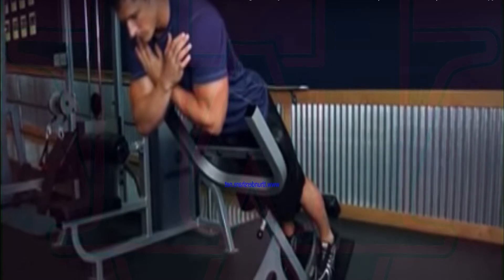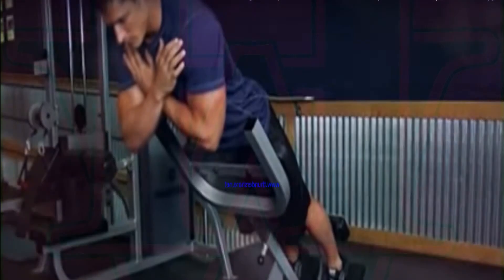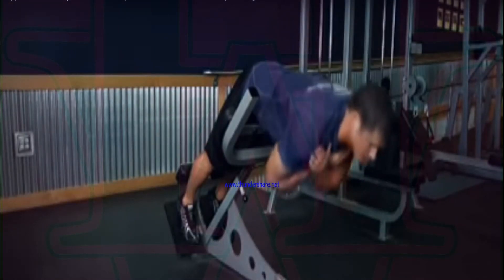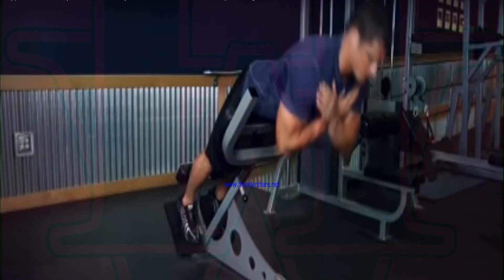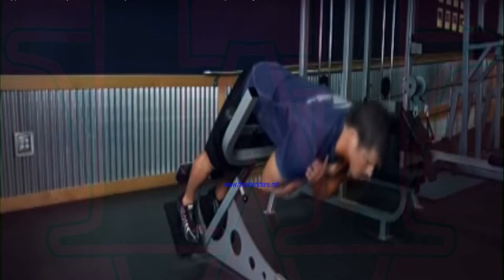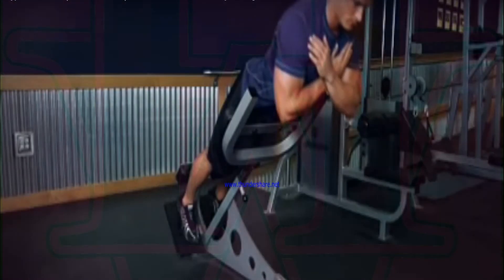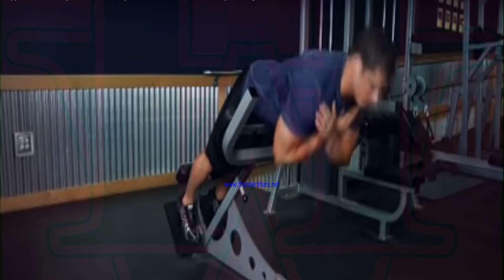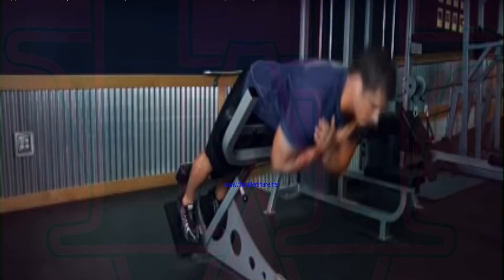Hyperextensions Back Extensions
Lie face down on a hyperextension bench, tucking your ankles securely under the footpads.
Adjust the upper pad if possible so your upper thighs lie flat across the wide pad, leaving enough room for you to bend at the waist without any restriction.
With your body straight, cross your arms in front of you (my preference) or behind your head. This will be your starting position. Tip: You can also hold a weight plate for extra resistance in front of you under your crossed arms.
Start bending forward slowly at the waist as far as you can while keeping your back flat. Inhale as you perform this movement. Keep moving forward until you feel a nice stretch on the hamstrings and you can no longer keep going without a rounding of the back. Tip: Never round the back as you perform this exercise. Also, some people can go farther than others. The key thing is that you go as far as your body allows you to without rounding the back.
Slowly raise your torso back to the initial position as you inhale. Tip: Avoid the temptation to arch your back past a straight line. Also, do not swing the torso at any time in order to protect the back from injury.
Variations: This exercise can also be performed without a hyperextension bench, but in this case you will need a spotter. Also, a similar exercise to this one is the good morning and the stiff-legged deadlift.

Strengthen your low back once and for all by training like an athlete

Let’s face it, working out with low back pain or after a lower back injury is almost impossible.  With your lumbar spine located so close to your center of gravity, virtually every exercise you do will travel through or have an impact on your low back.  This makes training and lifting weights either painful or simply nonproductive, unless you start training your back right.

In this video, I show you the most important concept you must adopt if you want to not only overcome your lower back injury but start working out like you did before getting hurt.  In order to lift heavy weights again (and it is possible) you need to be sure that you are taking a two step approach to your back rehab and training.

First, you must make sure to work long and hard on improving the stamina of your lower back muscles.  The most effective way to do this is to concentrate on including variations of the classic hyperextension exercise that I show you.  Of course, the name is incorrect, as you don’t need to actually hyperextend but rather extend your back from a flexed position to recreate the normal lumber curvature.

From here, you have to work on asymmetrically loading your back while in extension.  You can do this by holding a dumbbell in one hand and trying not to let it rotate your body in that direction.  Durations of 1-2 minutes should be the goal here as you work to gradually increase the stamina of the muscles in your lower back.

Low back pain is common in almost everyone that lifts at some point.  How quickly you bounce back from it and how often it recurs are critical.  If you have to have surgery because of it, or even metal implantation for stabilization then you cannot afford to overlook the importance of the sequencing that I’m covering for you here.

After you build up your low back muscle endurance in a single workout then you need to start increasing the frequency each week that you train your lower back.  Aim for up to 4-5 times per week for a very stabile back.

Finally, when you have enough stability in your back it’s time to focus on building up your lower back strength to prevent low back pain from returning.  It’s critical that you take baby steps as you work back to your previous lifting weights.  Convince your back that you are in command of every weight you lift and then (and only then) will your back give you the permission to do so.

For a complete workout program that helps you get not only a strong lower back but builds core strength from the ground up and the inside out, be sure to head and get the ATHLEAN-X Training System.  Train like an athlete and look like an athlete.